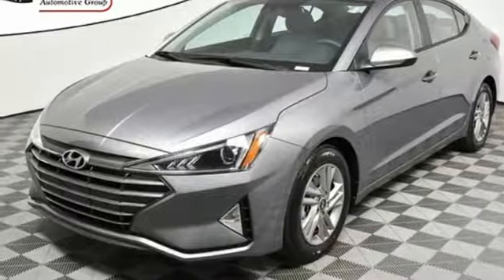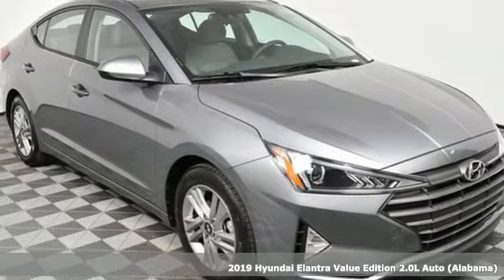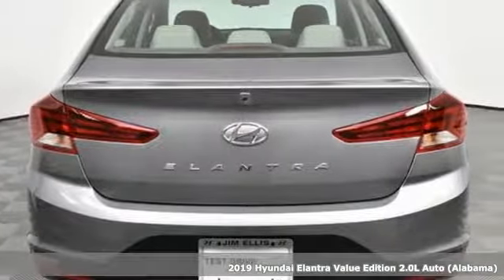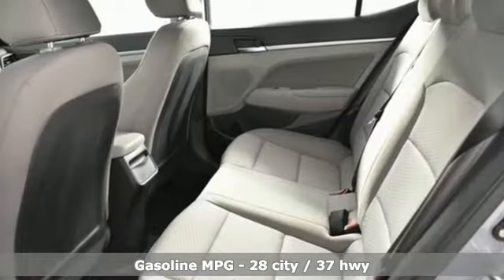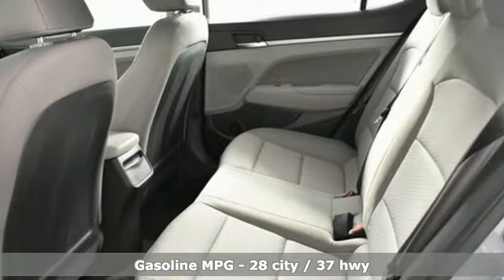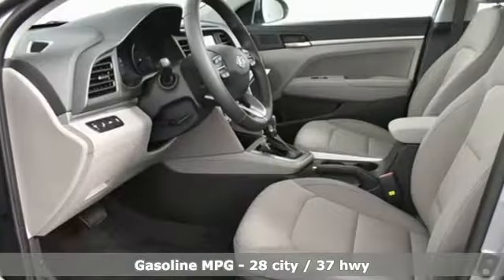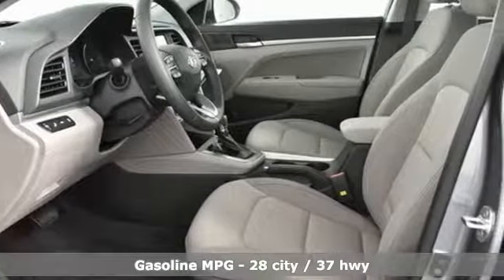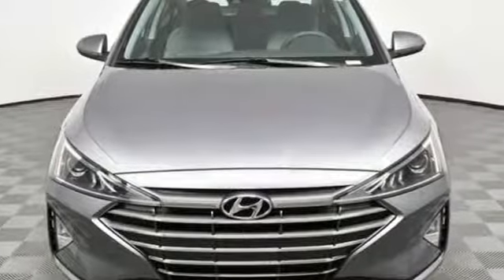New 2019 Hyundai Elantra Atlanta Duluth, GA HE19114 - SOLD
Year: 2019
Make: Hyundai
Model: Elantra
Trim: Value Edition
Engine: 2.0L 4-Cylinder
Transmission: Automatic
Color: Gray
Interior: Gray
Stock #: HE19114
VIN: KMHD84LFXKU844586
2019 Hyundai Elantra Value EditionbrPriced below KBB Fair Purchase Price! 28/37 City/Highway MPGbrbrJim Ellis Hyundai/Genesis is a 15 Year Consumer Choice Winner! We include Lifetime Powertrain Coverage at no additional cost and we are Georgia's #1 combined Certified Pre Owned and New Hyundai Dealer!!brbrSale Price Includes all available discounts and rebates. Give us a call to confirm availability and schedule a hassle free test drive! We are located at: 5785 Peachtree Industrial Blvd, Atlanta, GA, 30341. Not all rebates are compatible with all finance programs. Please see dealer for details and final price. Price includes $599 dealer fee plus the following: $300 - Retail Bonus Cash. Exp. 02/28/2019, $1,500 - Retail Bonus Cash. Exp. 02/28/2019

Address:
5785 Peachtree Ind Blvd